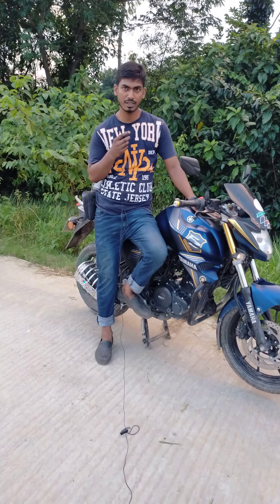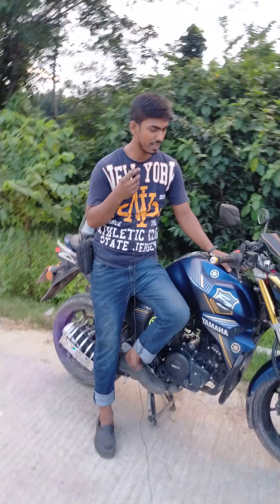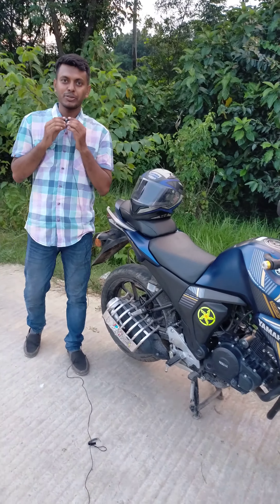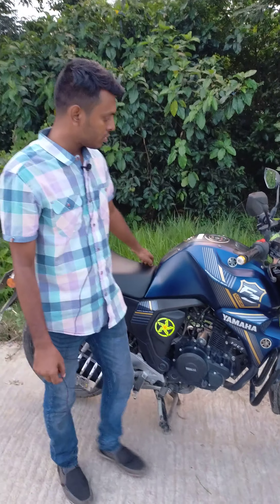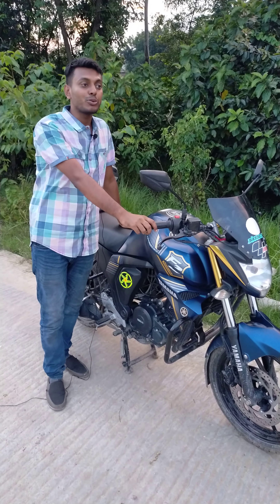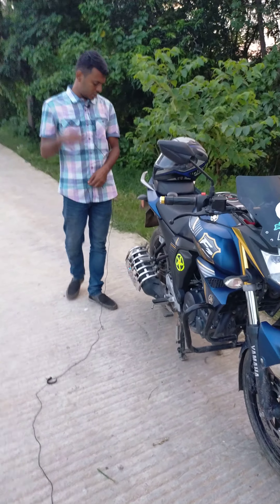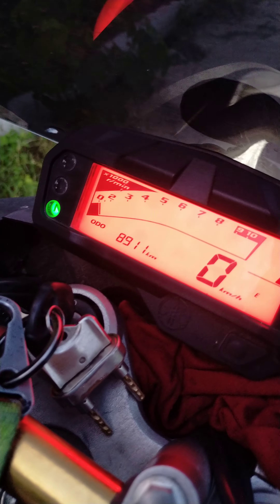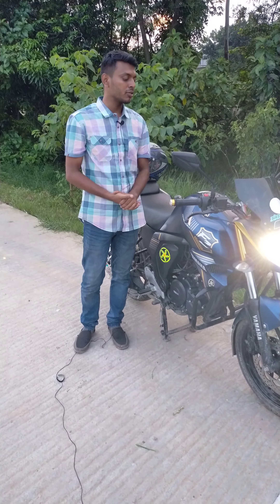Yamaha FZS version 2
fzs V2 very good for the best bike